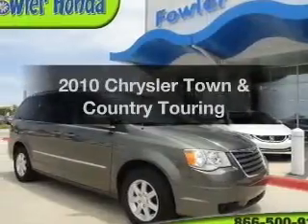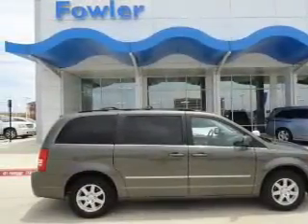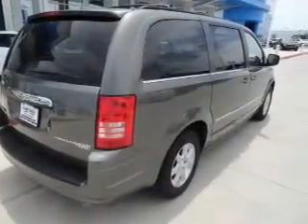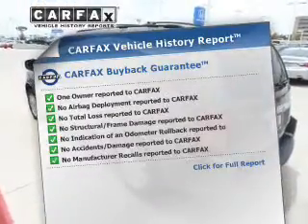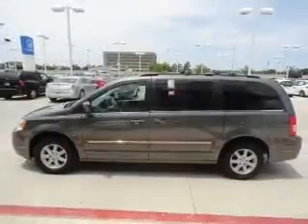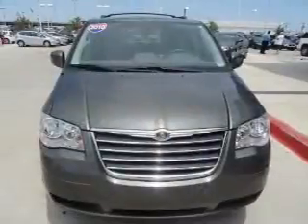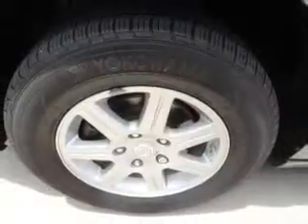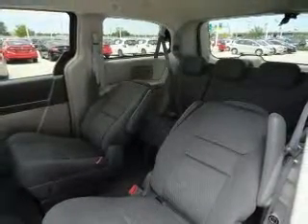2010 Chrysler Town & Country - Norman OK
Year: 2010
Make: Chrysler
Model: Town & Country
Trim: Touring
Engine: 3.8 liter 6 cylinder 12 valve
Transmission: Automatic
Color: Dark Titanium Metallic
Mileage: 33985
Address:
955 Interstate Dr.